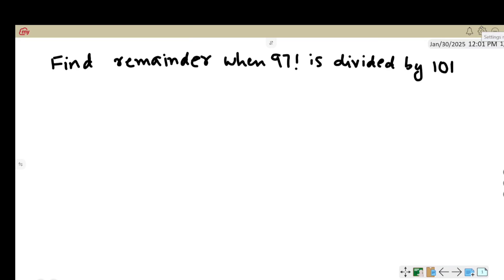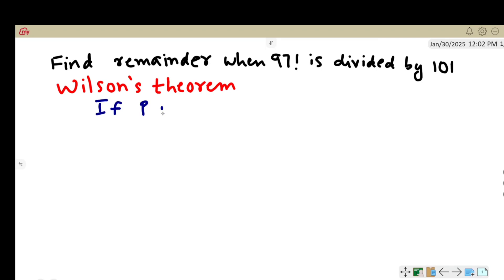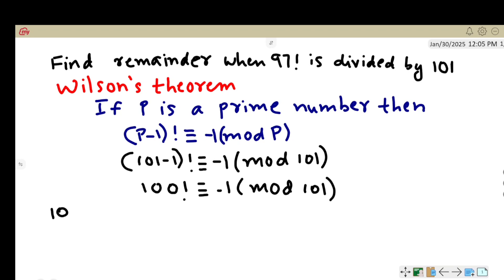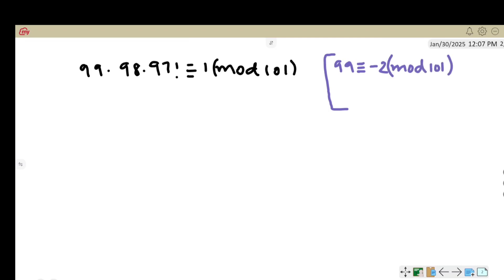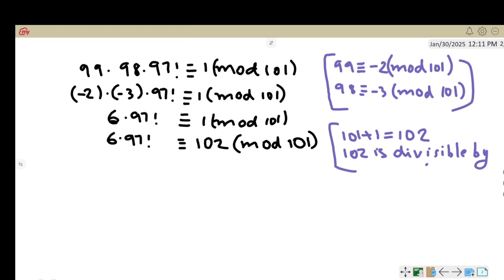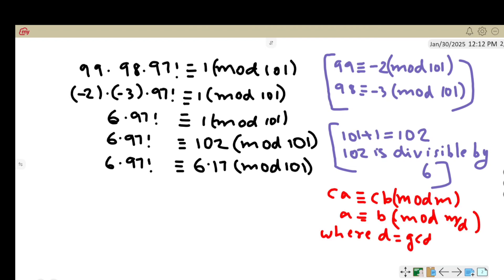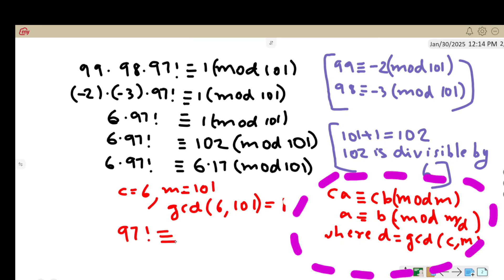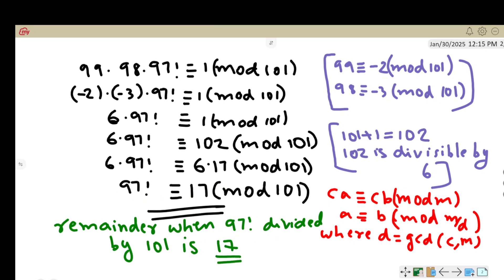Remainder when 97! is divided by 101|| Wilson's theorem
In this video Wilson's Theorem is used to find the remainder of 97! divided by 101.

Remainder when 98! is divided by 101